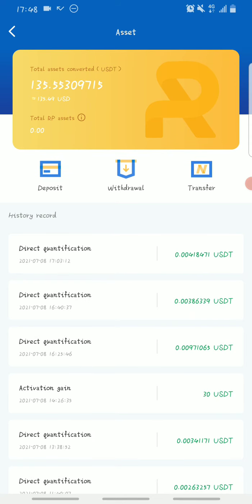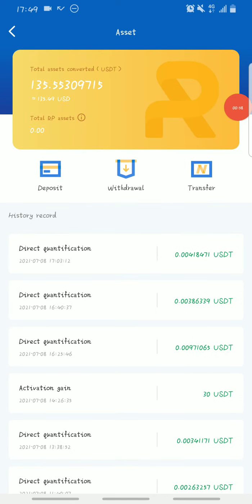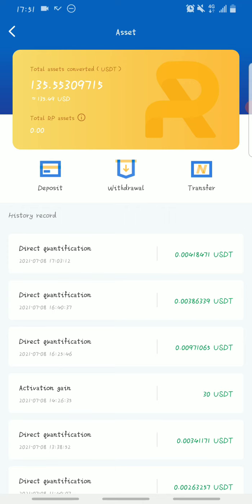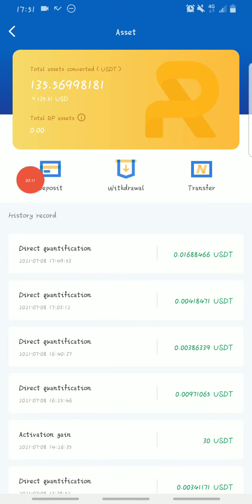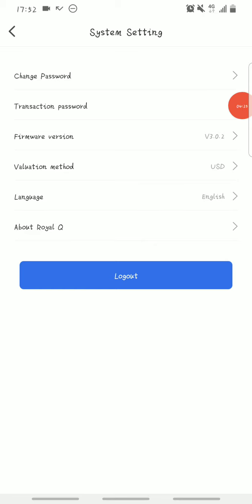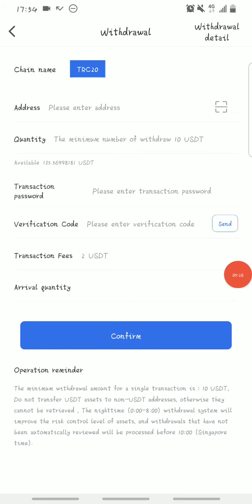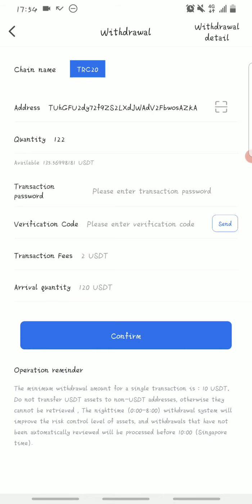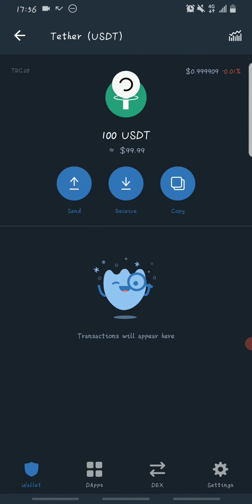Royal Q Trading Bot - How To Withdraw Earnings To Trust Wallet |How To Make Money Trading On Binance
Royal Q is a one-stop intelligent quantitative strategy trading platform. Royal Q is a system that focuses on artificial intelligence quantitative trading. It maximizes the utilization of member funds, and to help members maximize their profits through quantitative transactions in the digital currency market.

Invitation Code: 7TTKR